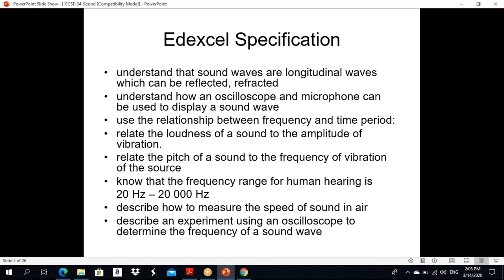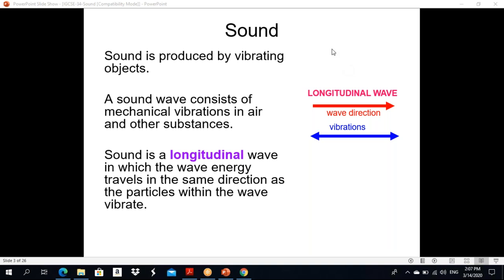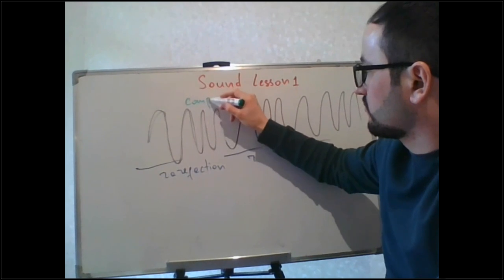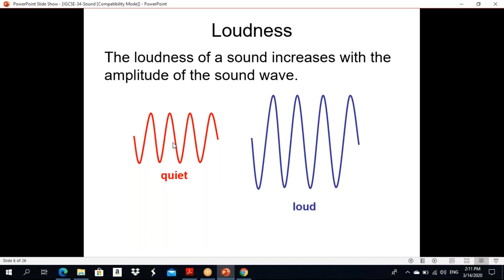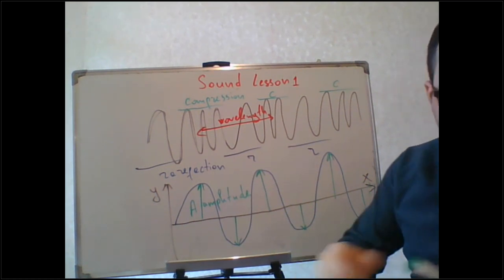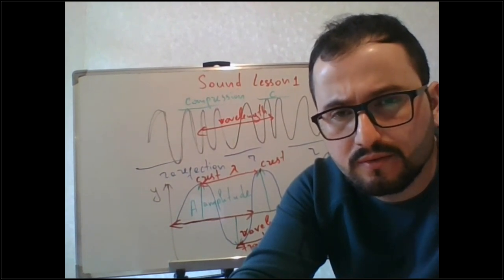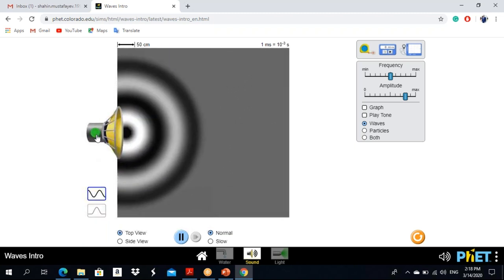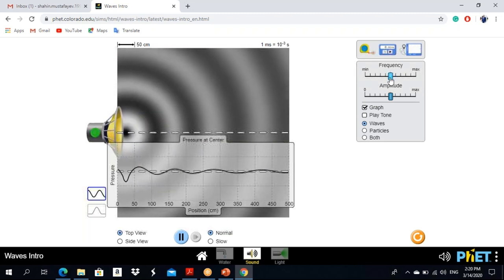LANDAU School - Physics, Y8, Lesson 1 (Shahin Mustafayev)